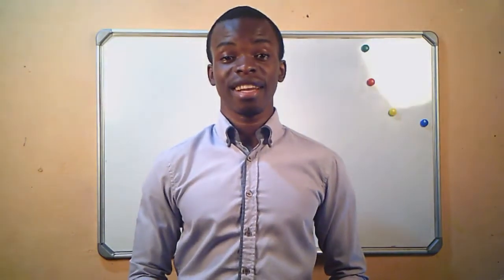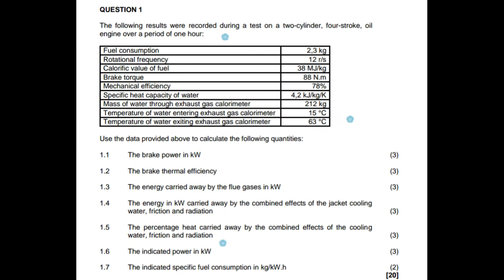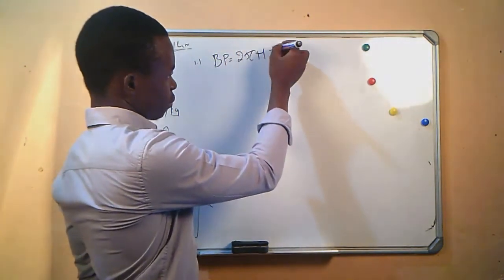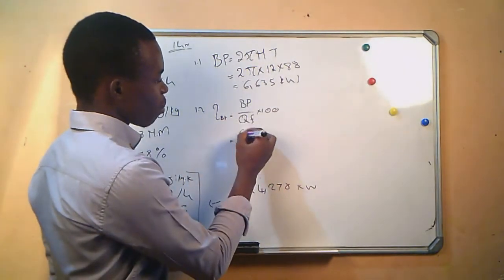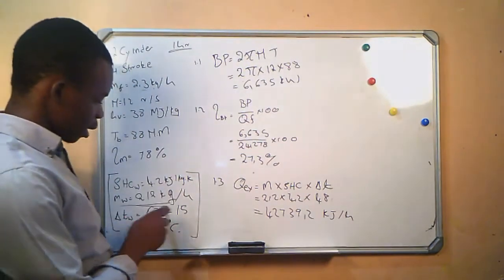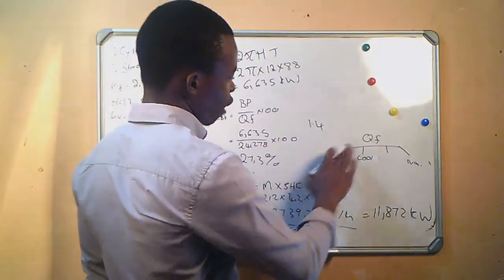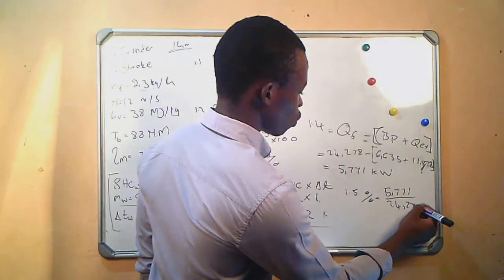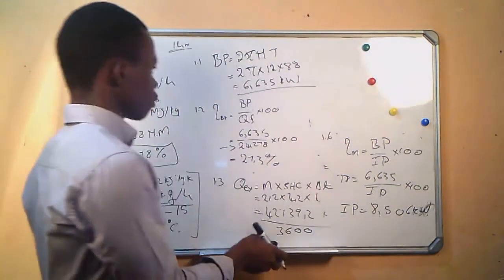INTERNAL COMBUSTION ENGINE (4 OF6) POWER MACHINES N6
IN THIS VIDEO WE ARE LOOKING AT AN EXECISE ON IE ENGINE POWER MACHINES N6